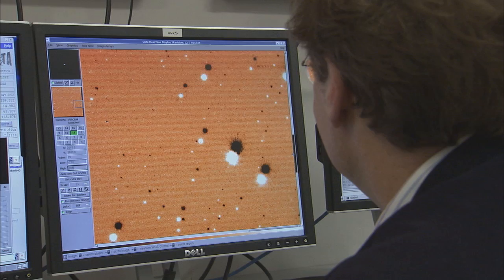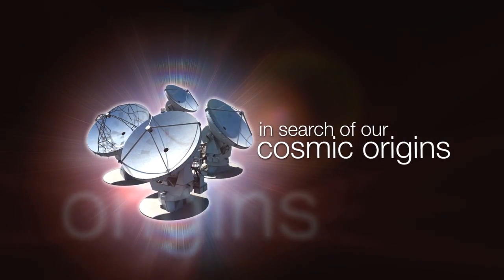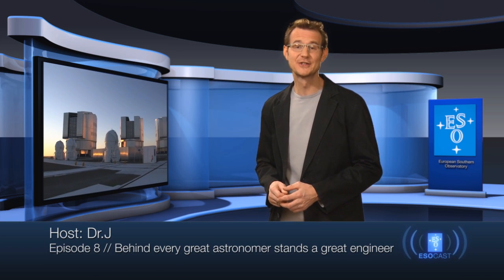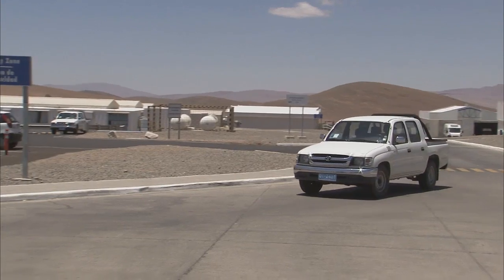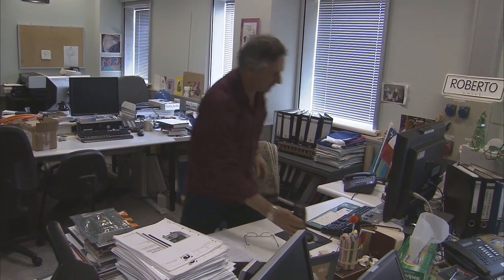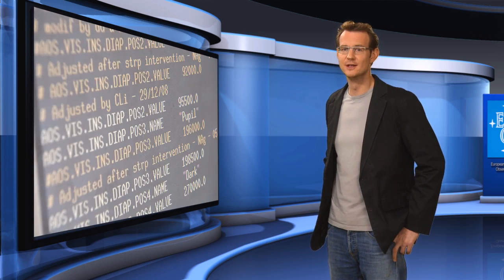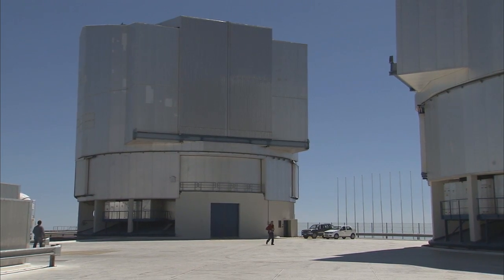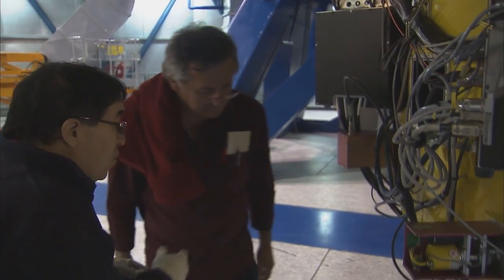ESOcast 8: Behind every great astronomer stands a great engineer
At observatories worldwide most of the glory goes to the astronomers who provide us with new vistas of the heavens, but this is only possible thanks to the many experienced technicians and engineers who accomplish amazing work behind the scenes. They work against the clock to ensure that the telescopes function optimally to deliver outstanding results. But what does an engineer at ESO’s Very Large Telescope actually do?

Find out how to view and contribute subtitles for the ESOcast in multiple languages, or translate this video on Youtube.

Credit:
Visual design and editing: Martin Kornmesser and Luis Calçada. Cinematography: Peter Rixner. Editing: Herbert Zodet. Web and technical support: Lars Holm Nielsen and Raquel Yumi Shida. Written by: Karin Ranero, Herbert Zodet and Lars Lindberg Christensen. Host: Dr. J. Narration: Gaitee Hussain. Music: movetwo and John Dyson from the CD darklight. Footage and photos: ESO. Directed by: Herbert Zodet. Executive producer: Lars Lindberg Christensen

ESOcast HD (High Definition - 1280 x 720)
ESOcast SD (Standard Definition - 640 x 480)

ESOcast HD (High Definition) in iTunes
ESOcast SD (Standard Definition) in iTunes